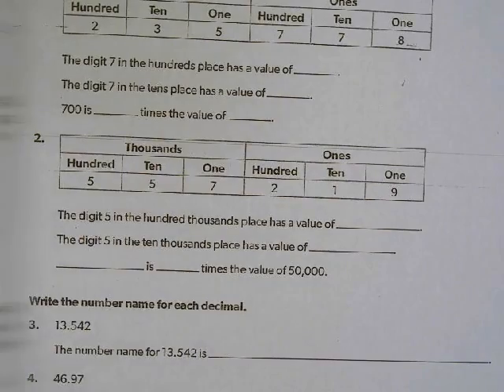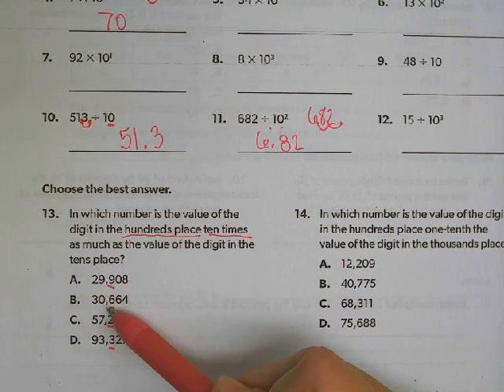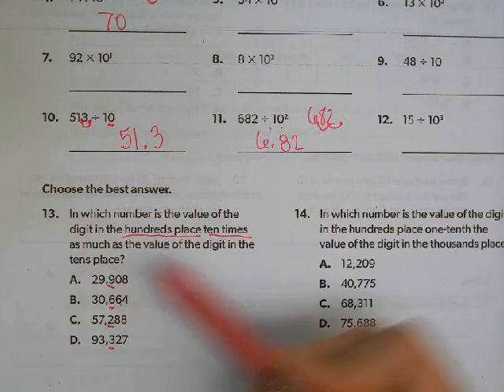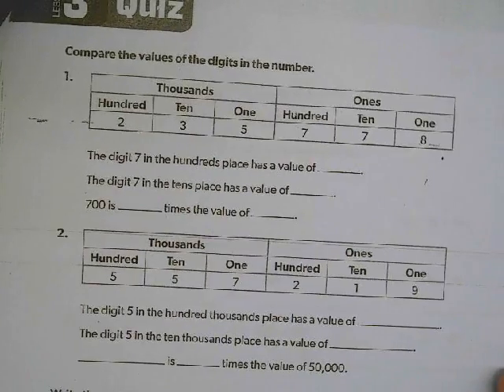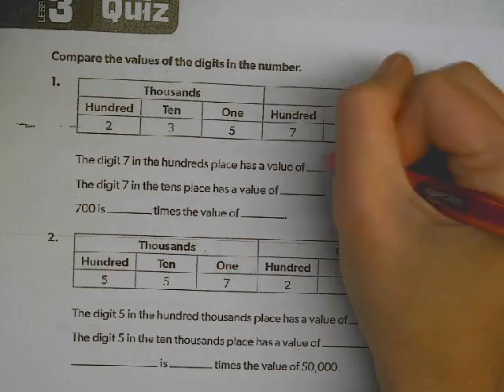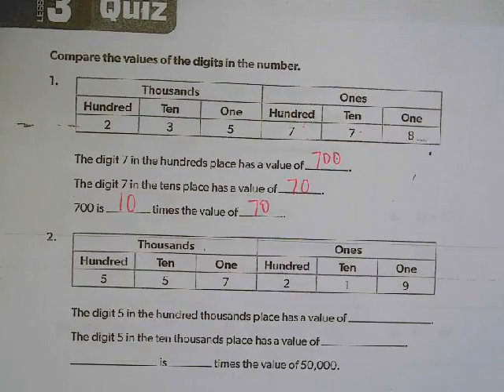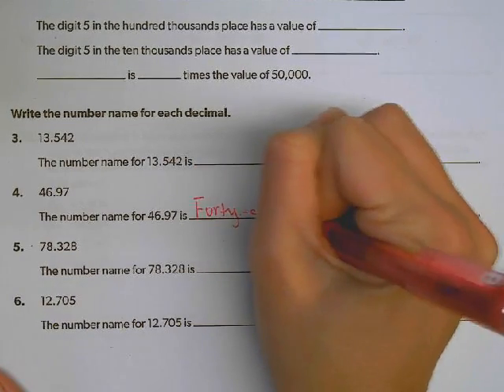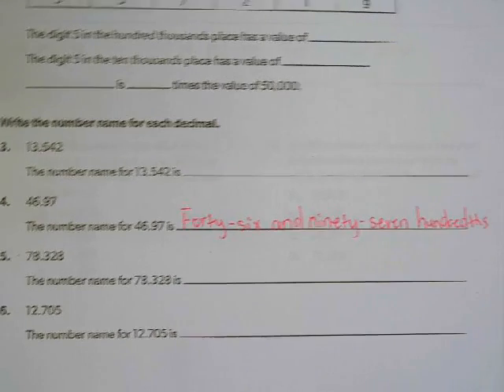HW Help 11/12